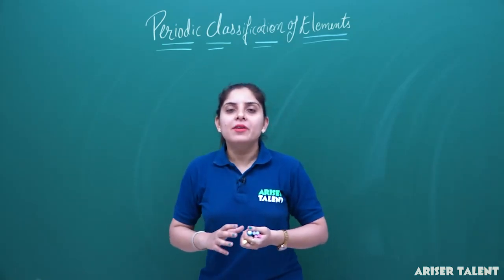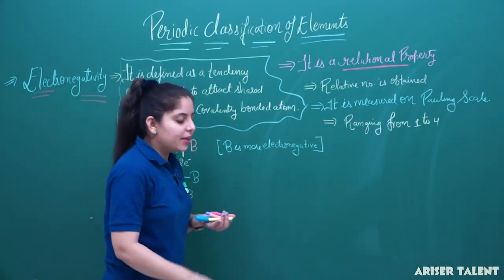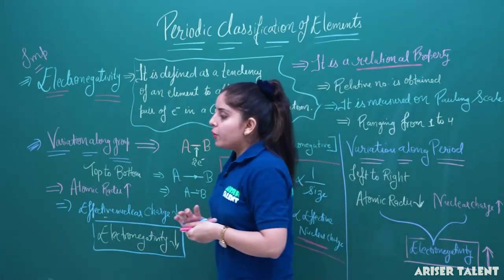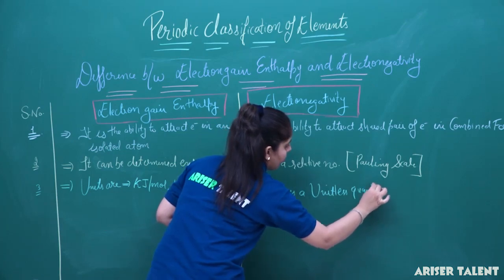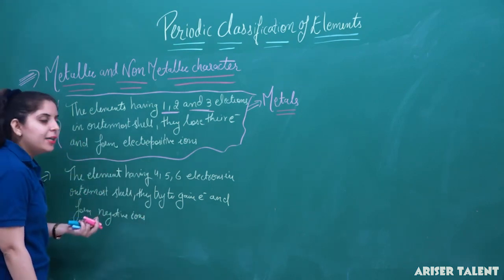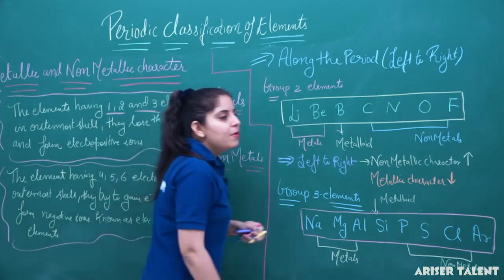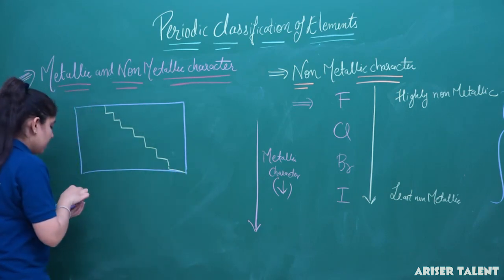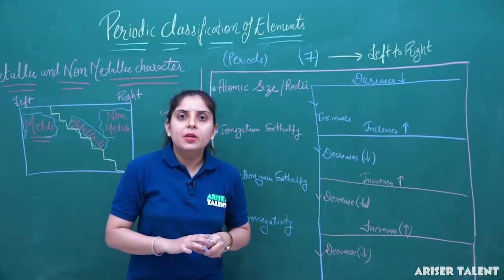Periodic Classification of Elements |Trends in electronegativity |English Medium |Class 10 Term2 |AT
Our courses include:
1. HD Video Lectures designed by top faculty of Kota.
2. Study Material prepared by experts.
3. Test Series to boost your preparation.
4. Previous Papers and Sample Papers.
5. 24X7 Online Streaming Course
6. Mind Maps
7. Access anytime, anywhere using any device Ariser Talent is an online Education platform for JEE, NEET, NTSE & CBSE 7th to 12th The Best e-Learning app for IIT-JEE MAIN & ADVANCED | NEET Medical | CBSE XI&XII | CBSE IX&X (FOUNDATION & NTSE) Preparation.